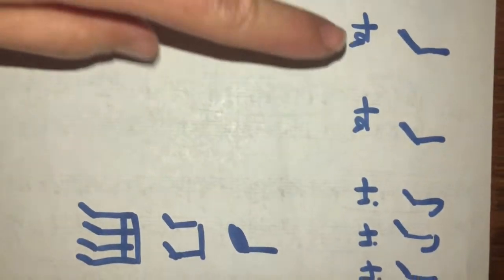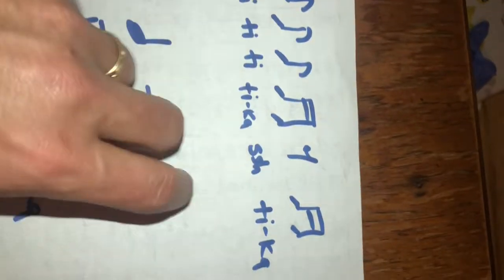Play Baby Shark (all across the piano)